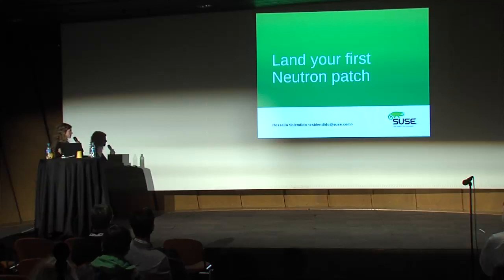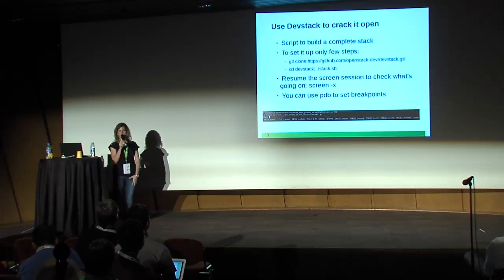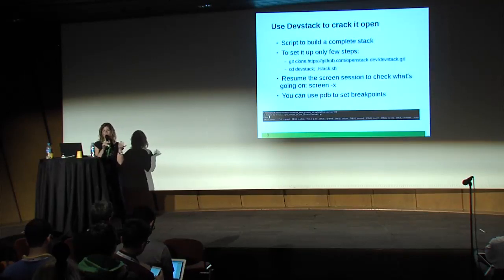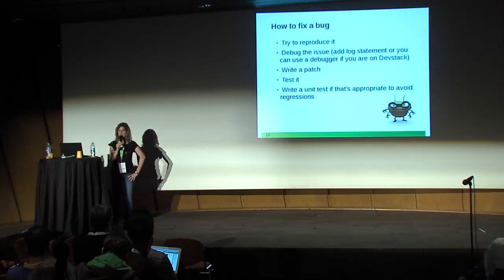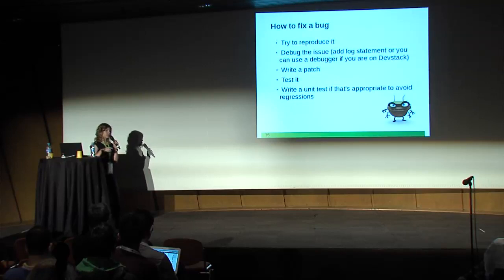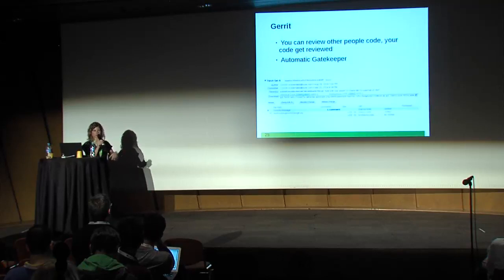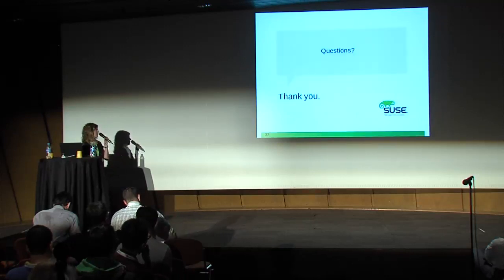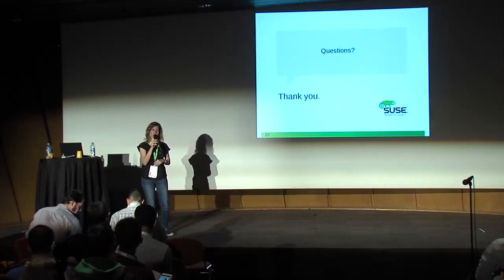Land Your First Neutron Patch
Neutron is one of the most important and challenging OpenStack projects. Getting started as a Neutron contributor will put you at the center of the OpenStack revolution. In this session you will get an overview of the Neutron architecture and the tools (Git, Gerrit, Launchpad, Jenkins) you'll need to know to start contributing.